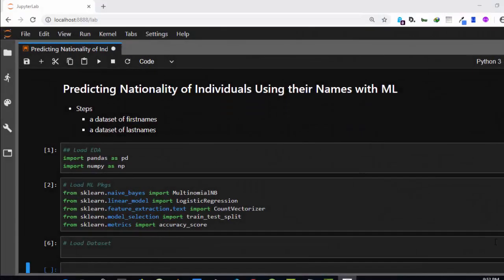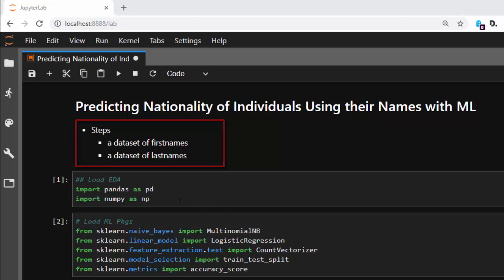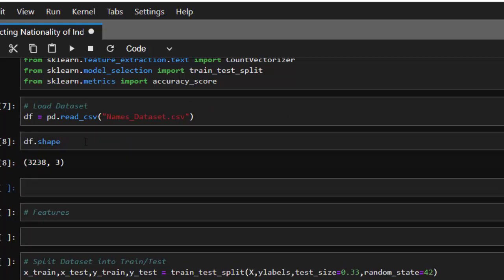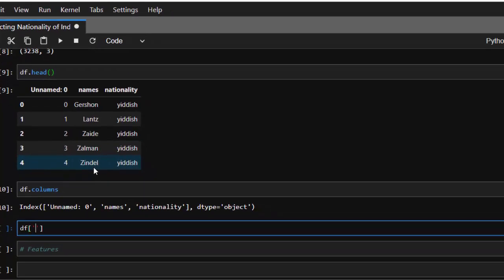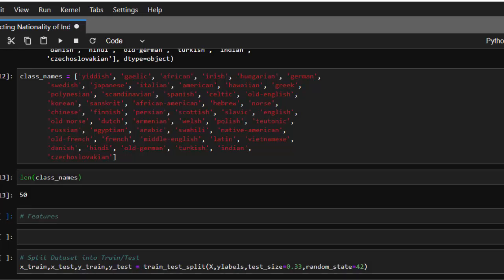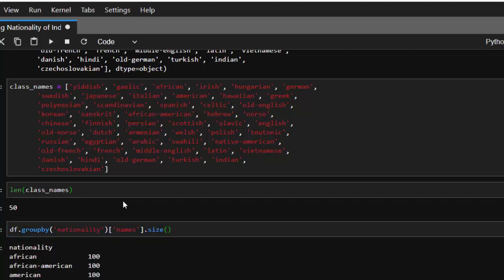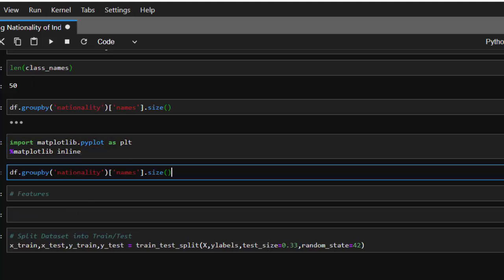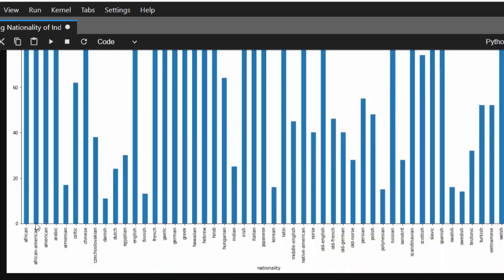Predicting Nationality or Ethnicity using Names with Machine Learning in Python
In this tutorial we will be predicting the nationality or Ethnicity using Names with Machine Learning in Python.

== Great Books For Mastering Machine Learning ===

J-Secur1ty JCharisTech